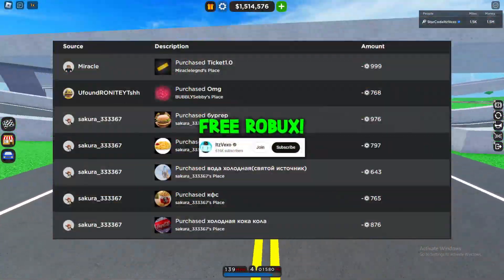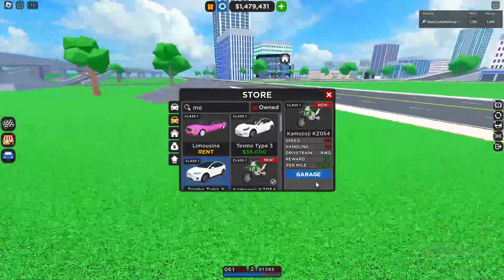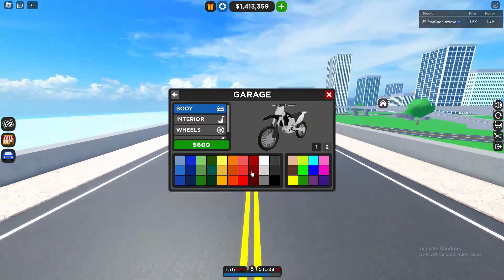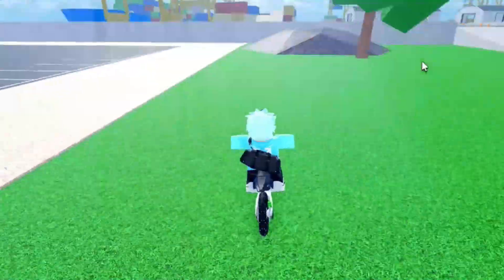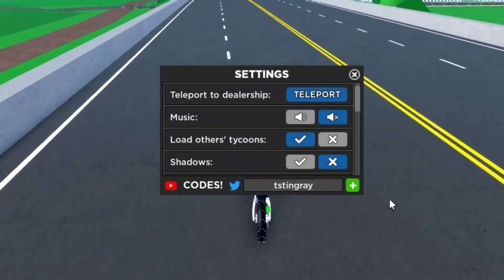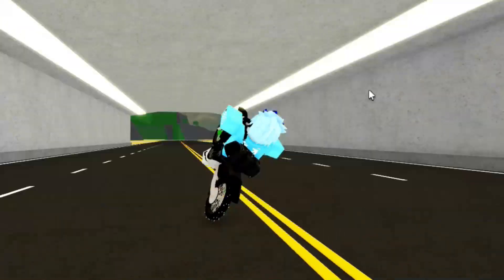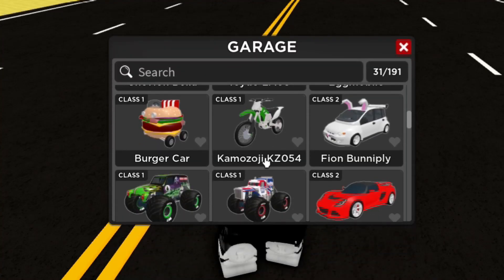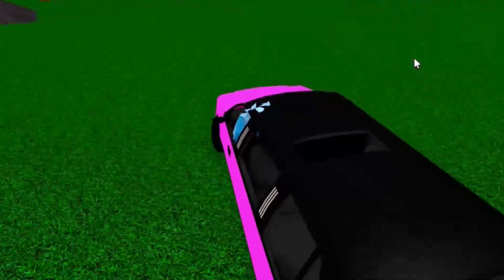*NEW* ALL WORKING UPDATE CODES FOR CAR DEALERSHIP TYCOON CODES! ROBLOX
*NEW* ALL WORKING UPDATE CODES FOR CAR DEALERSHIP TYCOON CODES! ROBLOX In this car dealership tycoon codes video I redeemed all of the new codes in car dealership tycoon codes!